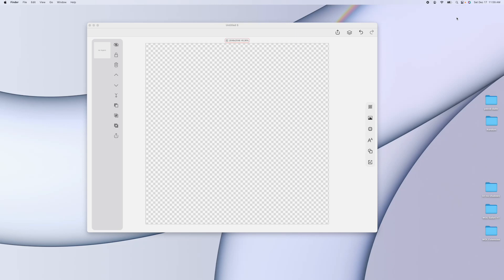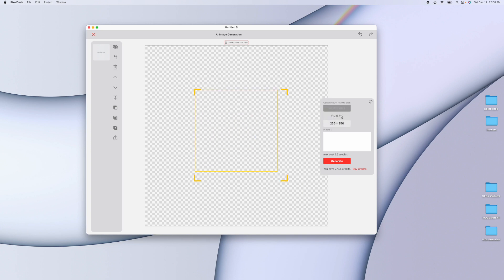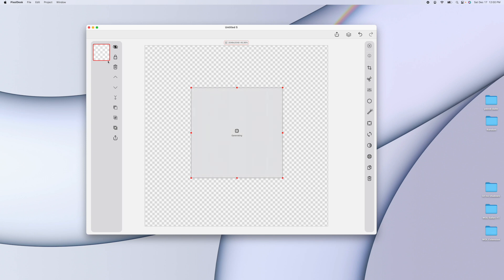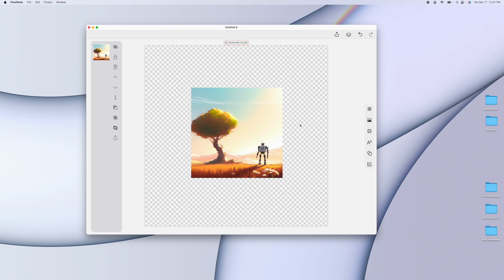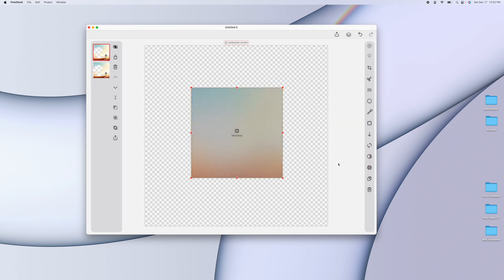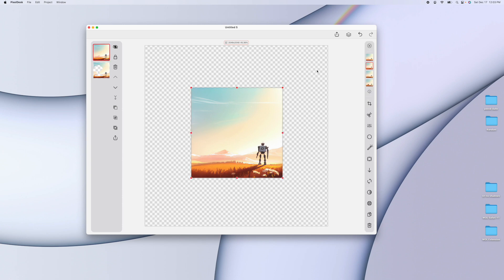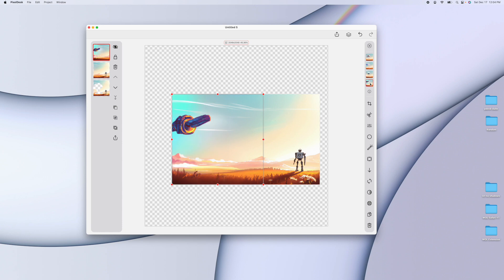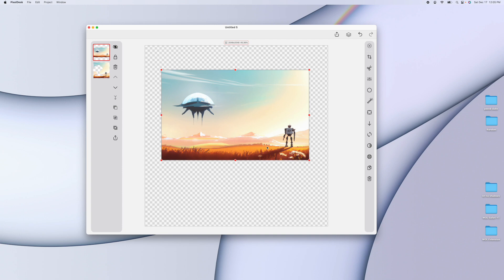Fill in the Blanks with AI on Mac/iOS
Create and edit images with AI using PixelDesk.

PixelDesk is an image editor for Mac and iOS.